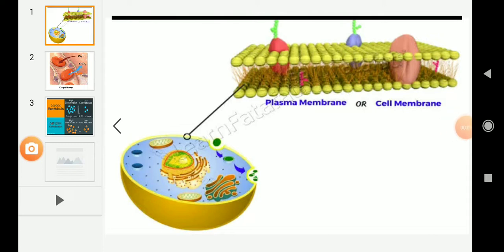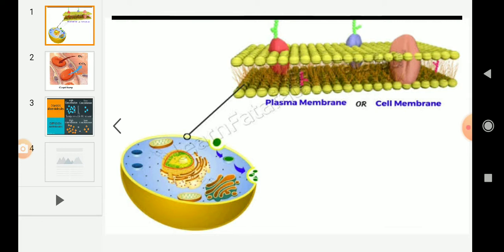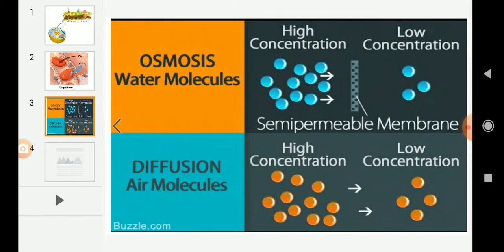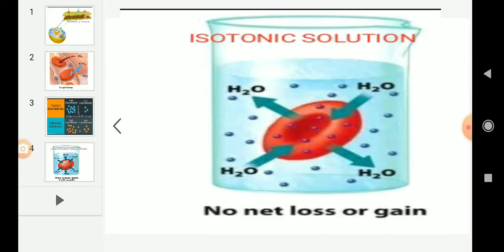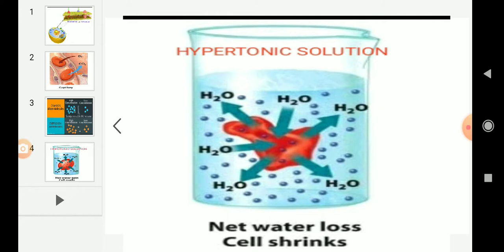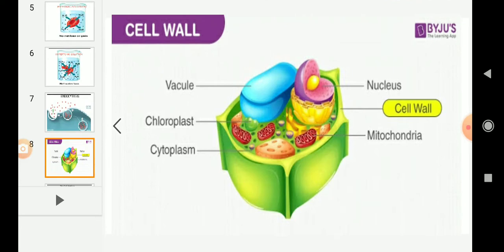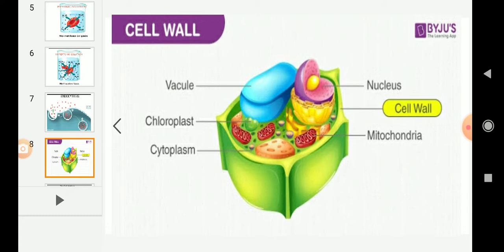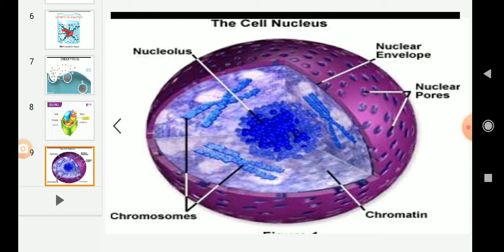Class -9- Biology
Cell Structure part 2